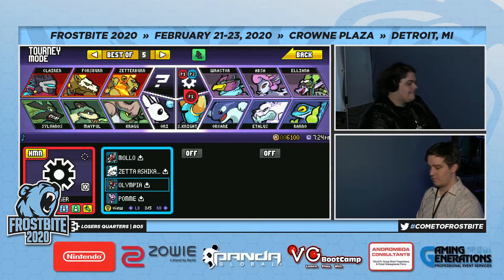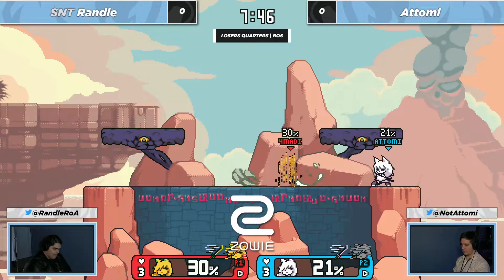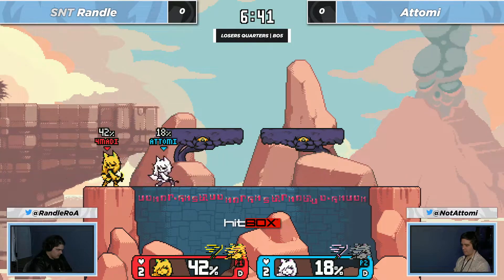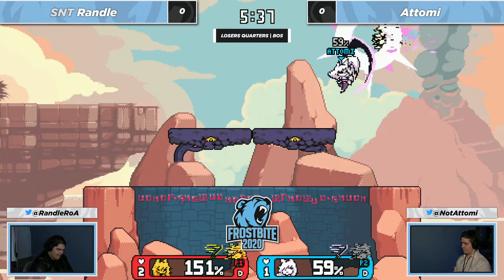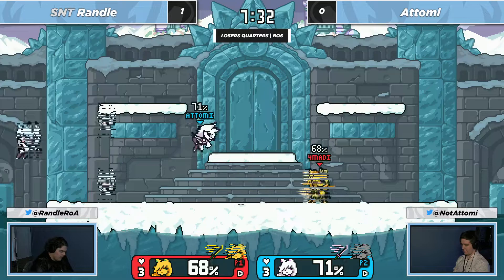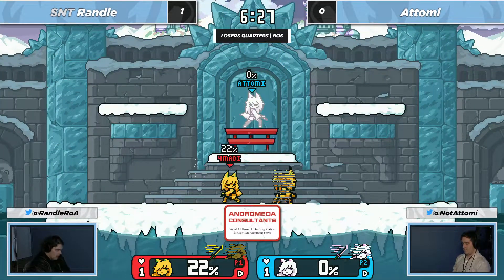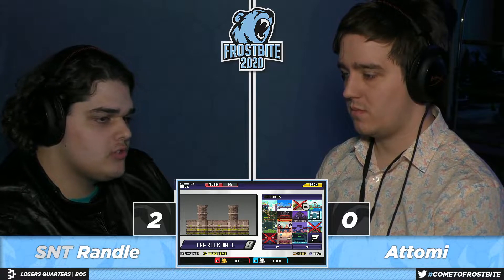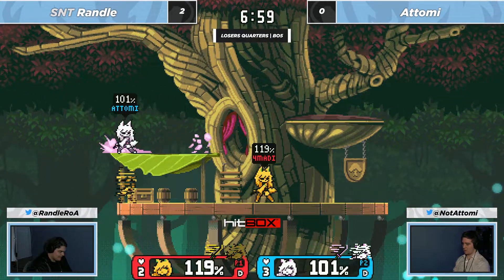Frostbite 2020 RoA Workshop Top 8: SNT | Randle (Zetta) vs Attomi (Zetta)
Frostbite 2020 Rivals of Aether Workshop Losers Quarters
2/21/20 - 2/23/20
Detroit, MI

Bracket: Smash.gg/Frostbite2020

Support GooshiGaming at:

Twitch.tv/GooshiGaming
Twitter.com/GooshiGaming
Facebook.com/GooshiGaming